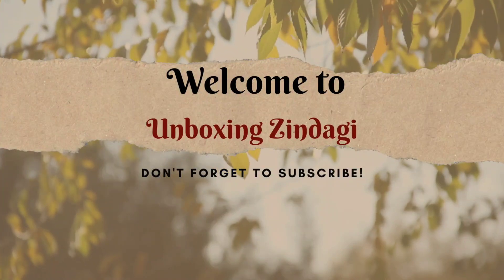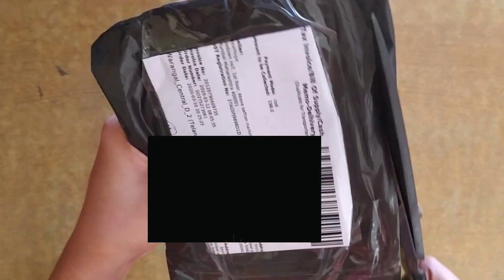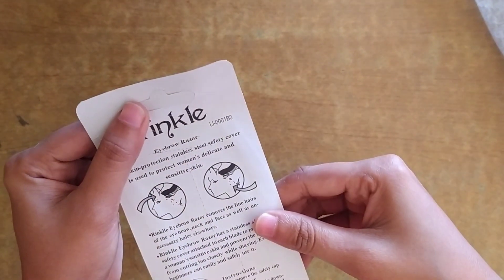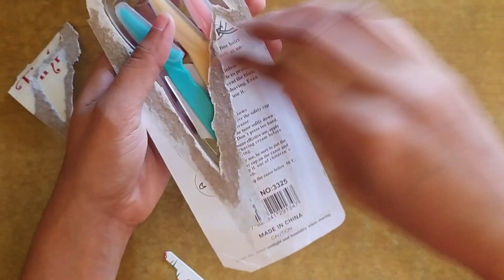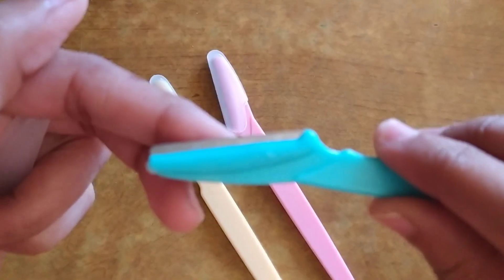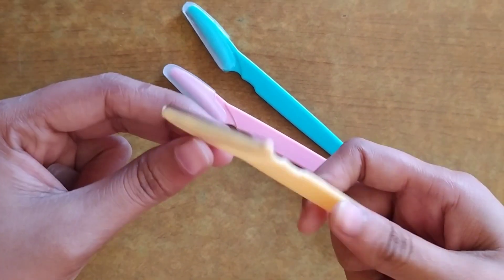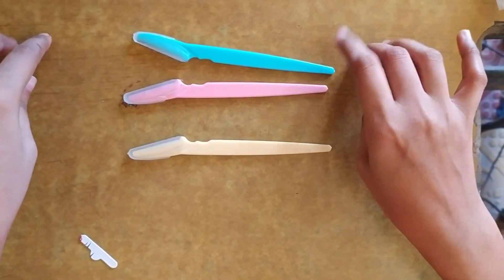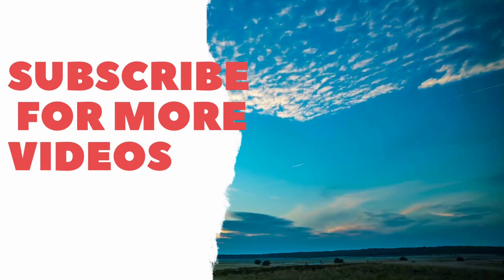Tinkle Face Razor Review | Tinkle eyebrow Razor Review | Tinkle eyebrow Shaper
Today in this video am going to unbox this product which is ordered from Club factory with price of 149/- RS only. I Ordered a Tinkle eyebrow Shaper
I hope u guys like this review.